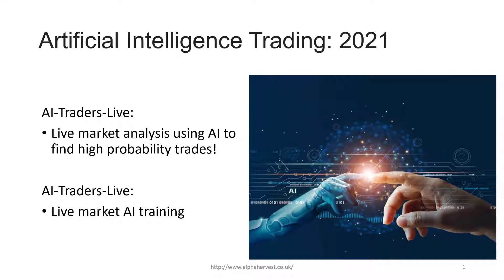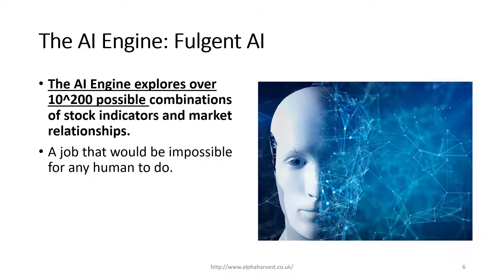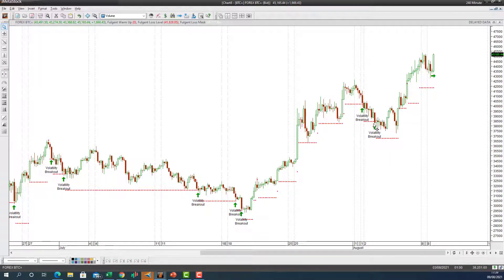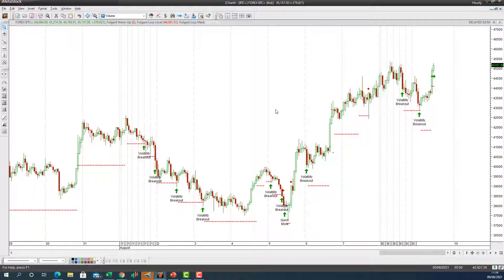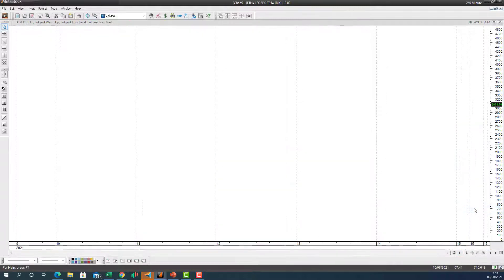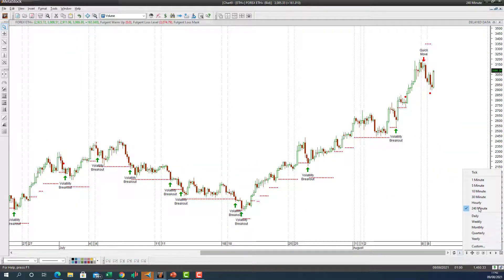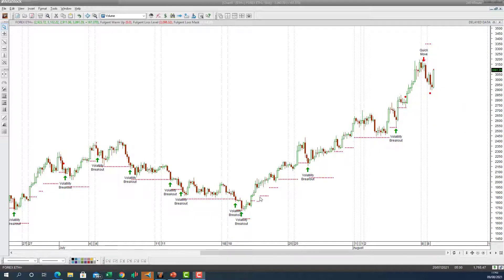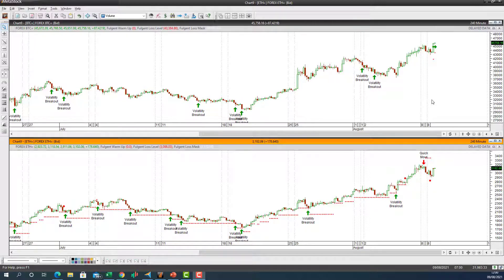Bitcoin And Ethereum Artificial Intelligence Trading Review 9th August 2021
A review of high probability trading strategies using artificial intelligence on Bitcoin and Ethereum on daily, four hour and hourly charts.

Happy AI trading.
Regards
Richard